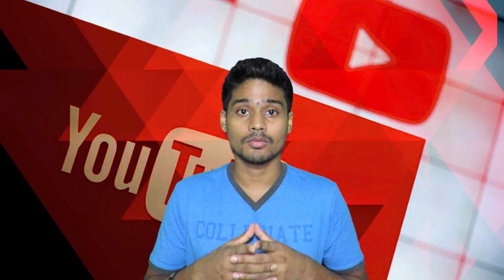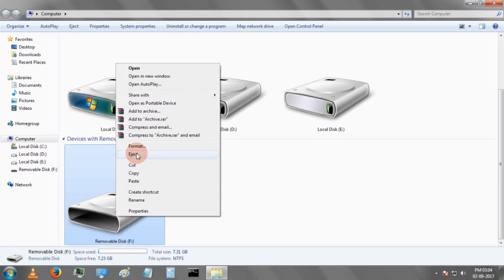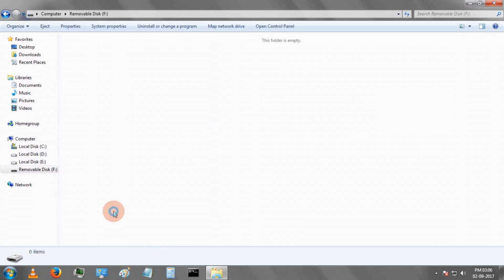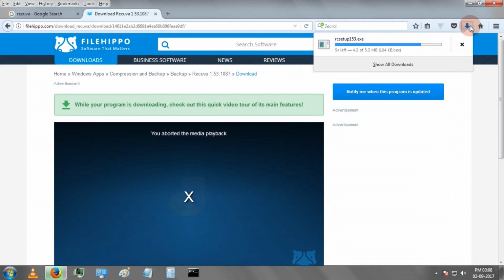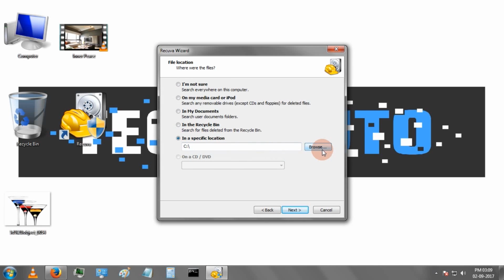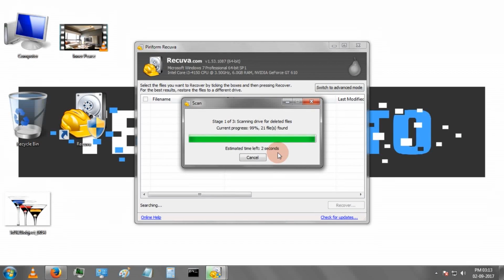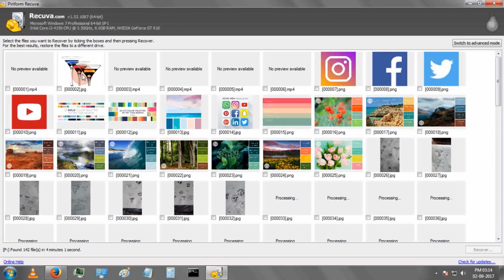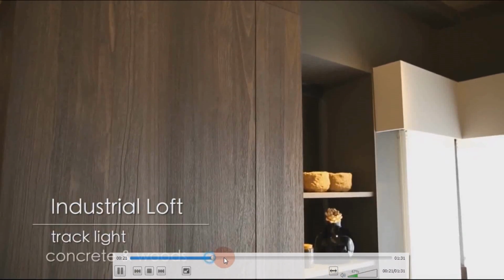HOW TO RECOVER PERMANENTLY DELETED FILES FROM COMPUTER/ ANDROID/ iPHONE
When we delete any important file from computer or maybe from android we get so much worried and upset too . Cause we think that we can't find that any more .
So, I can help you with that . Watch the whole video .

REGARDS :SUBHADIP GHOSH

MY SETUP